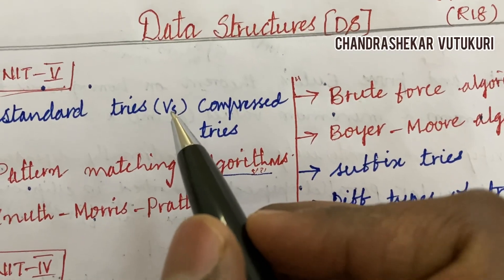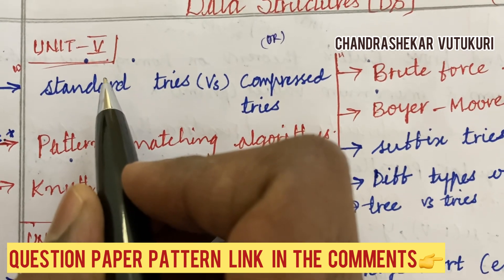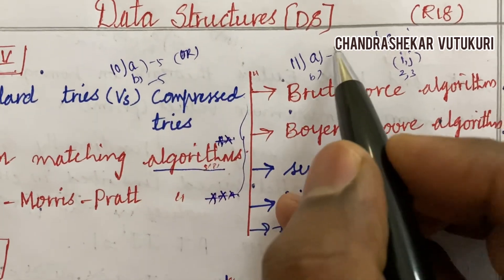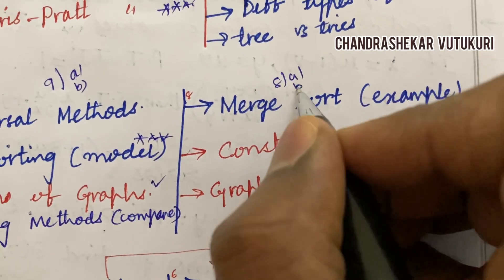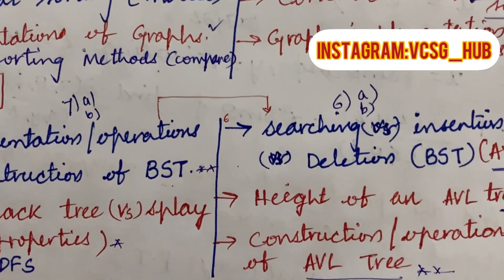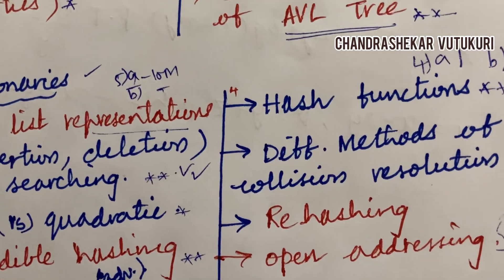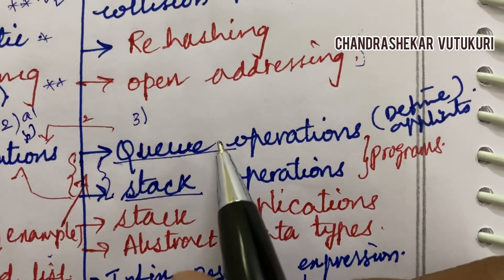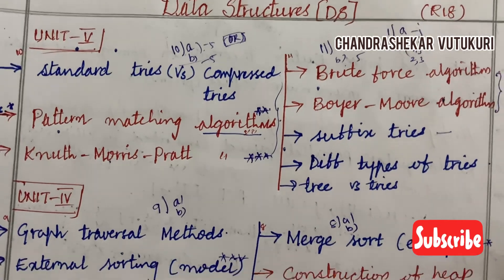DATA STRUCTURES(DS) -IMPORTANT CONCEPTS AND QUESTIONS (CSE/IT/AIML)JNTUH R18